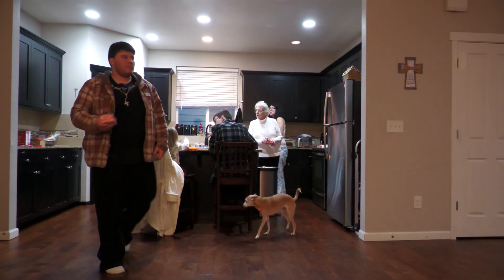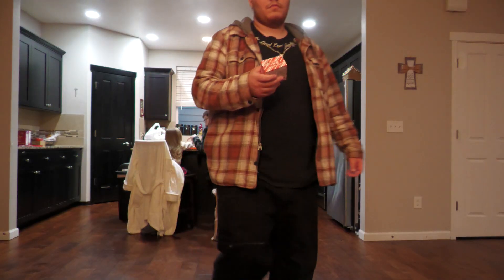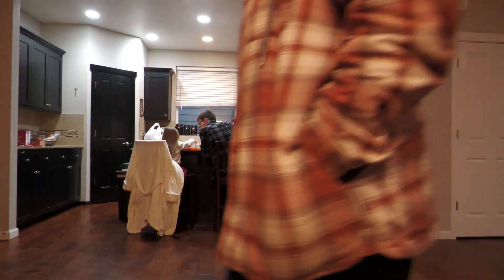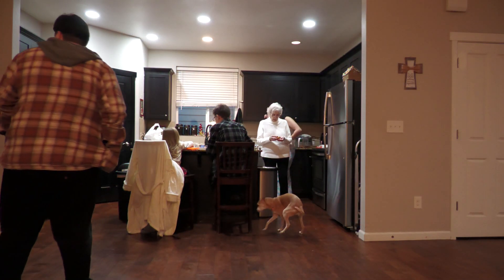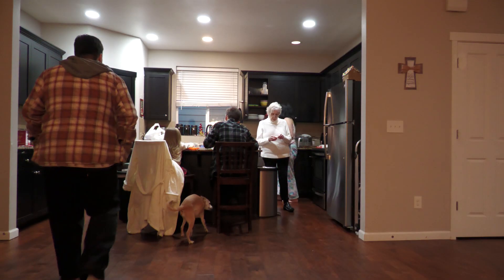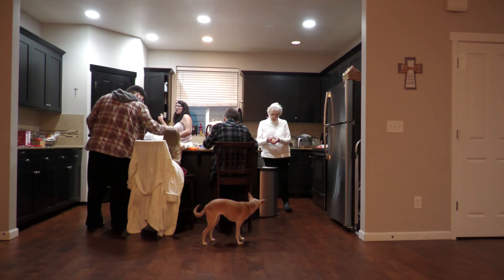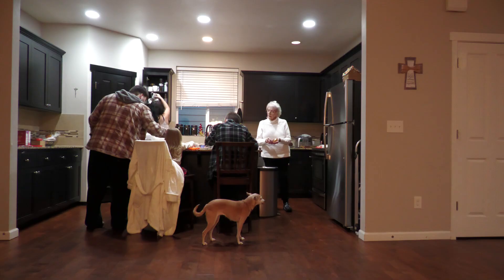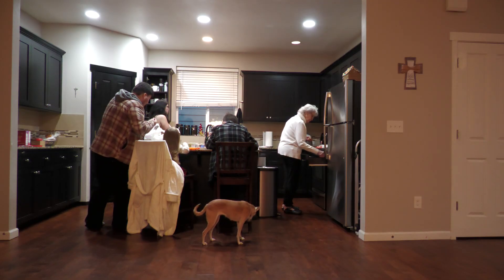Cocoa Ball For Hot Choclate Present Unwrap. December 24th, 2023 Part 3. ( Late Upload.)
Filmed On Panasonic HC-X1500.